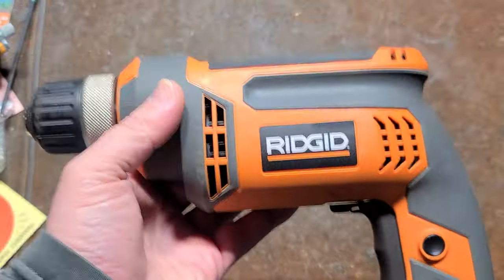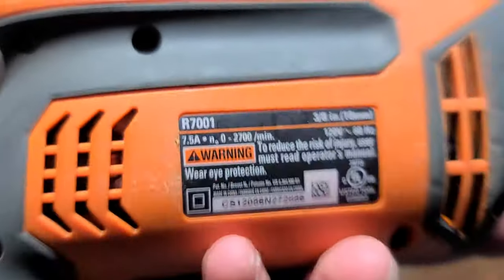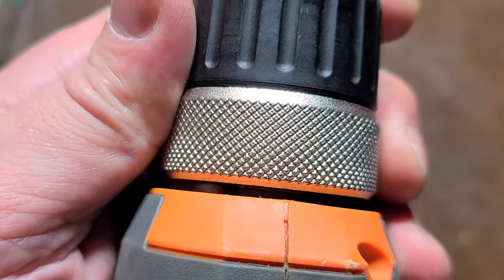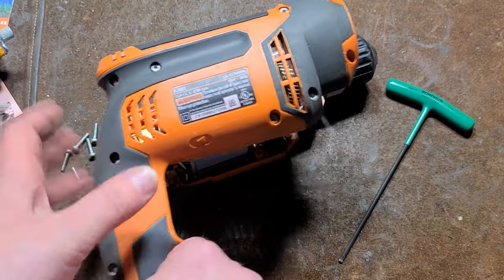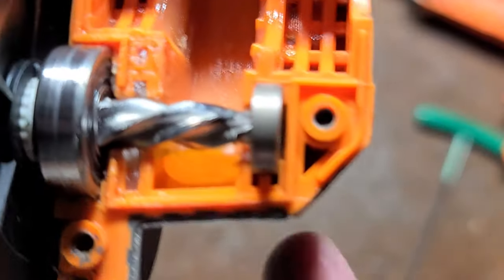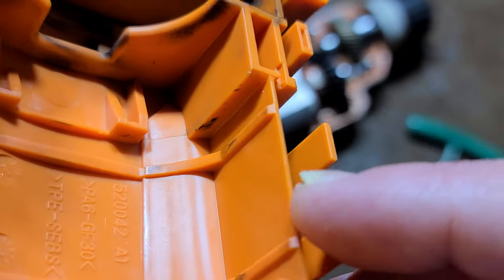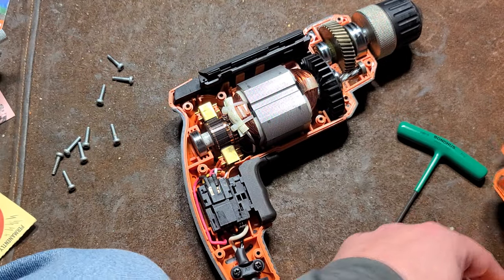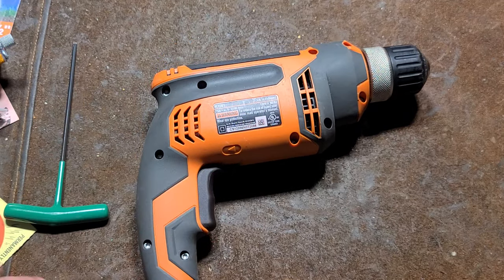Ridgid R7001 3/8"/10mm Professional Utility Drill Review/Teardown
This does have a 7.5amp motor and is a fast 2700 rpm  with all ball bearing construction. It also has a large magnetic bit/fastener storage pad on top. Too bad there is some lateral spindle play because of poor tolerances in the plastic housing and the field rattles a bit in the case for the same reason.